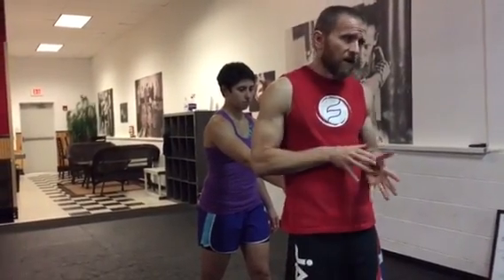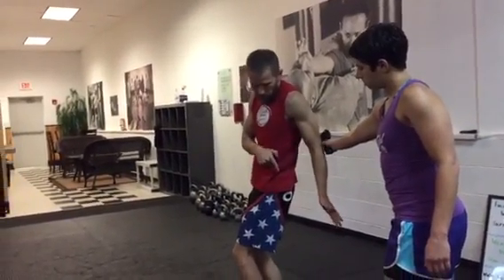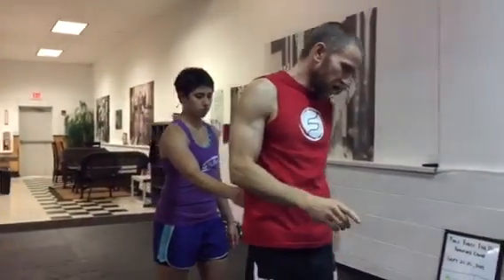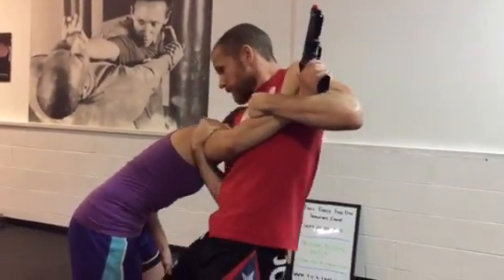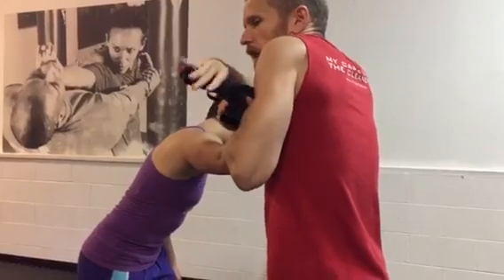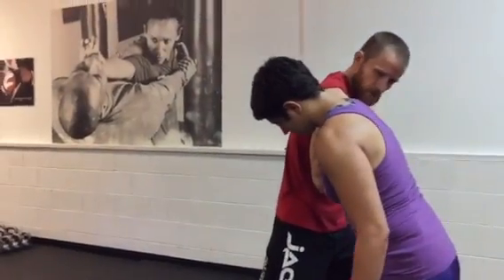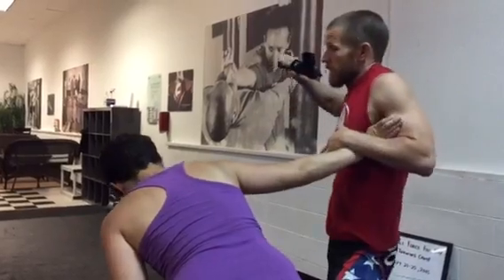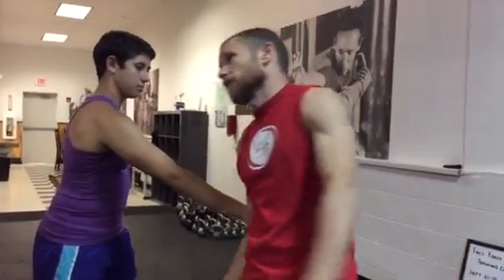Your Fit to Fight® Fix: Handgun threat from behind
We are all about keeping it simple.  This Fix has Ryan demonstrating Fit To Fight®'s take on gun defense from behind, going inside on the defense as one option.